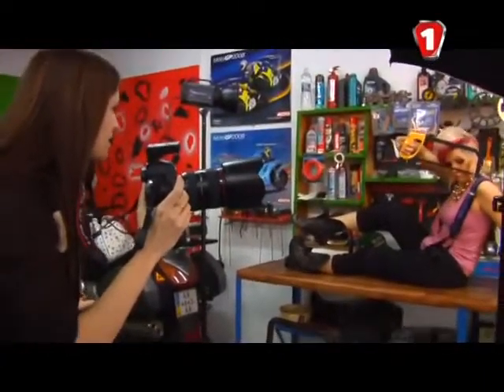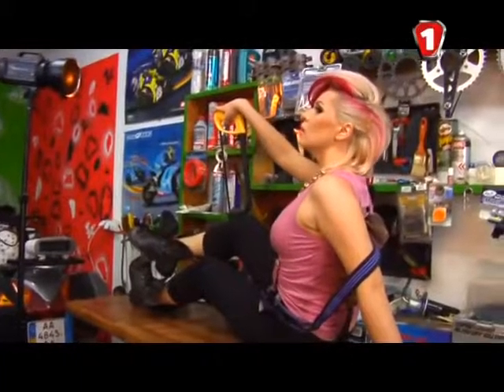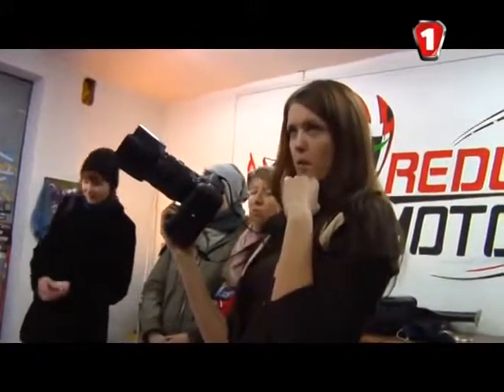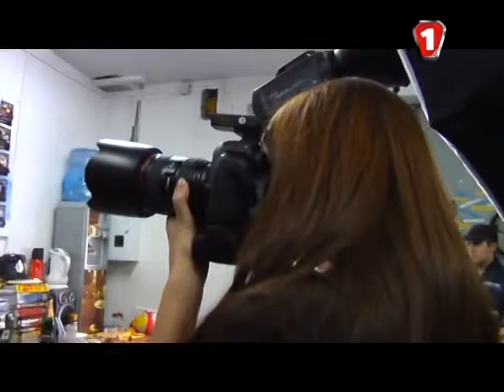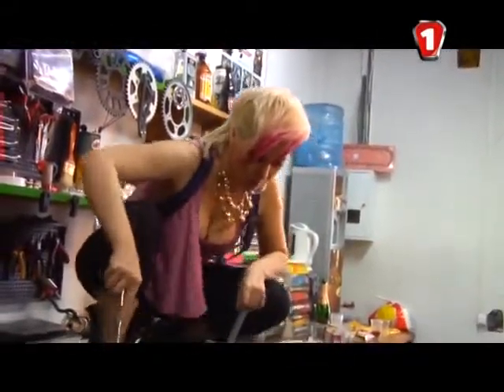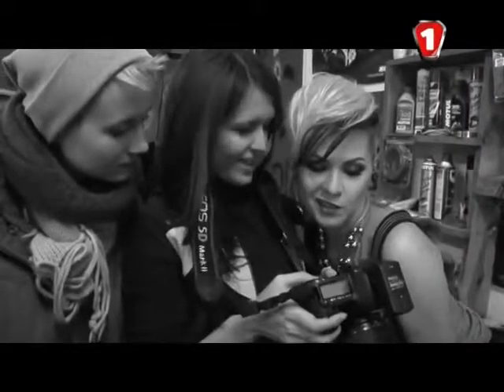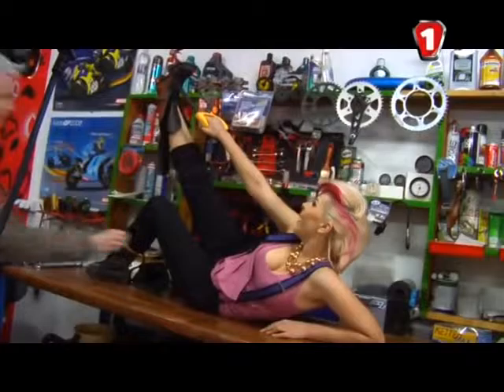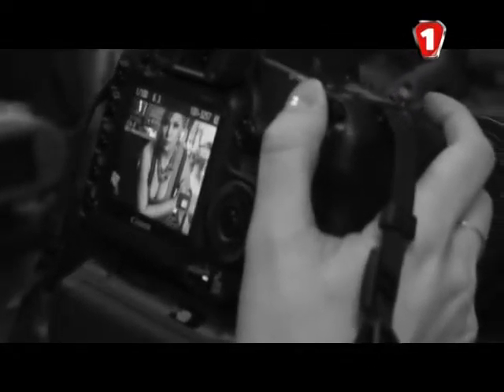Manysha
Singer, cars and tools